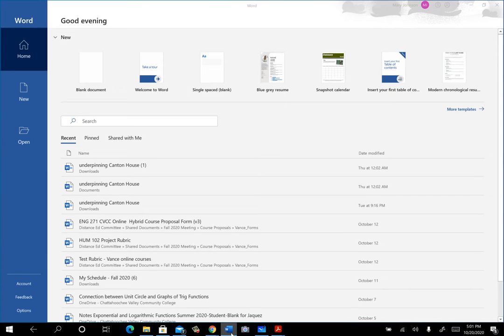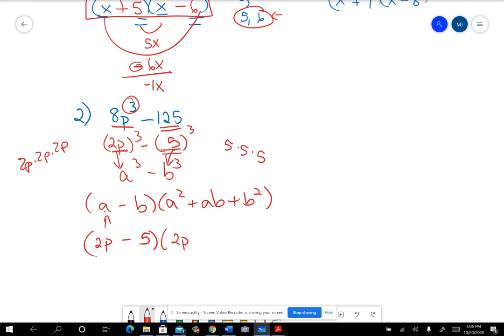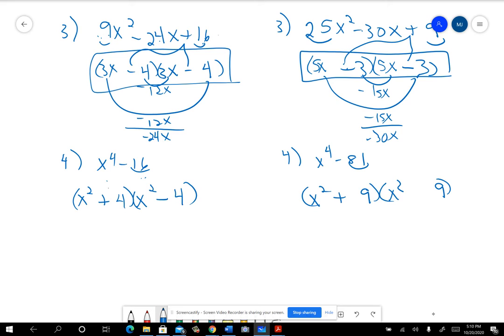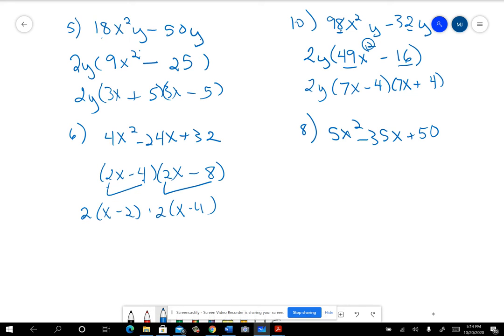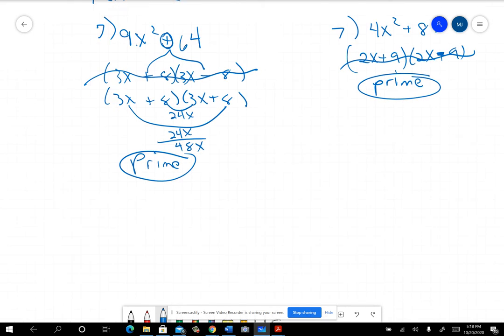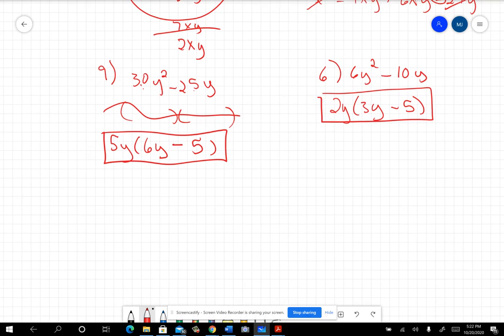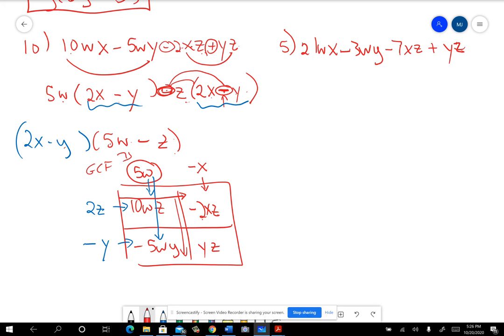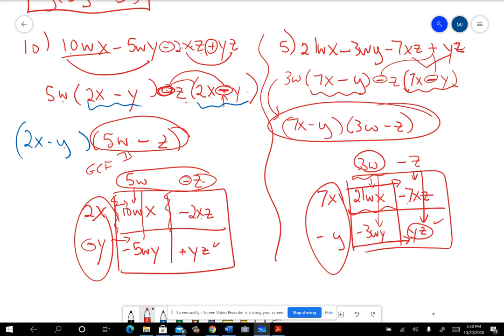Factoring Quizzes - worked out